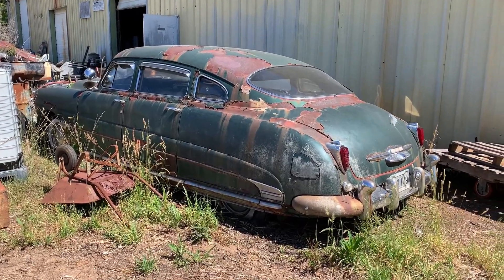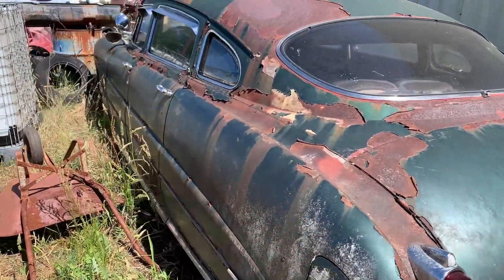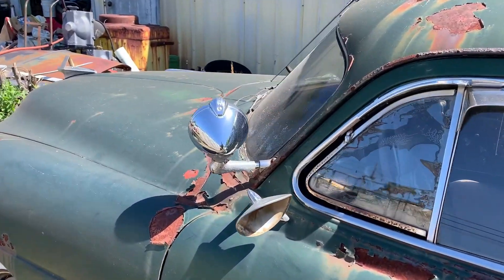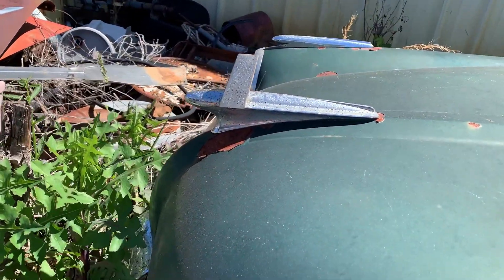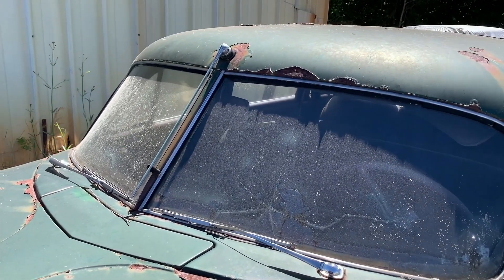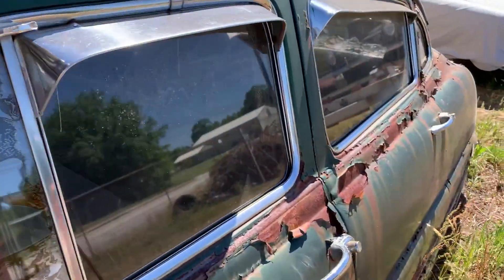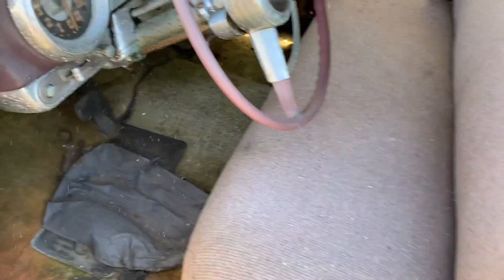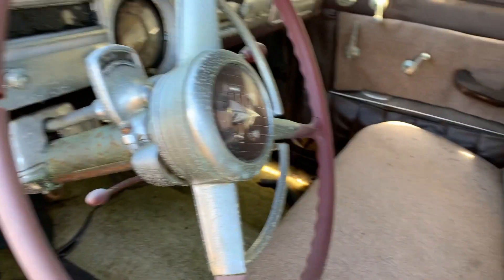Save Me! Who Knows? Hudson!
He is located in the upstate of South Carolina. Just a sneak peek at a Hudson. More Hudson videos to come, per request from our viewers. I will do better next time.